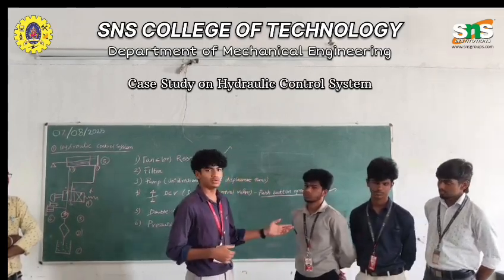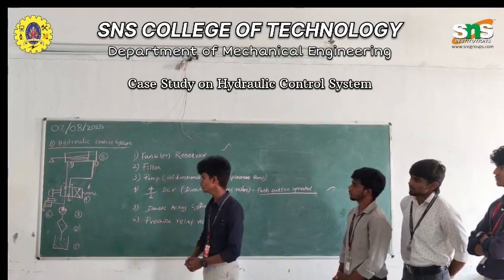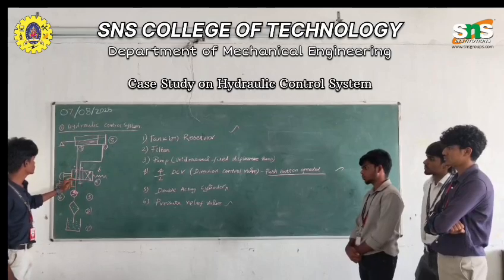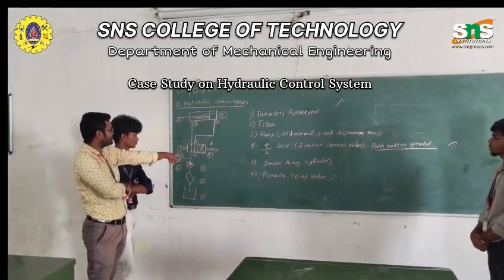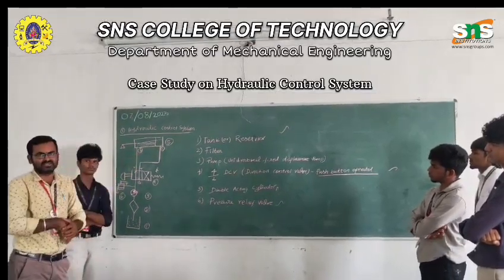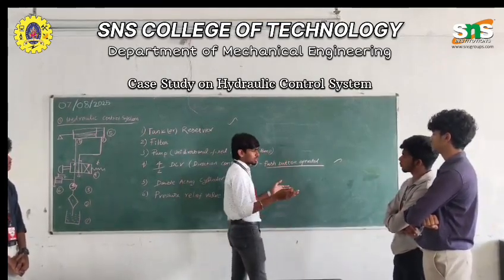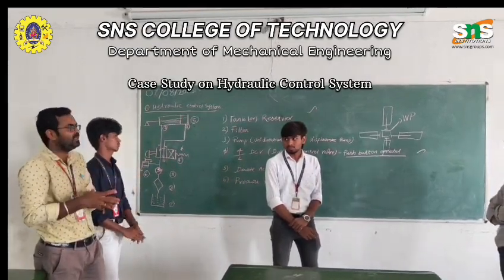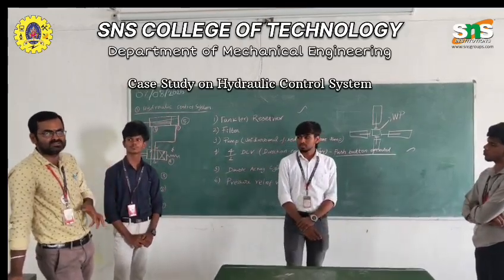Case Study on Hydraulic Control Systems in CNC | CADA| SNS Institutions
Hydraulic systems use pressurized fluid to transmit power and control machine movements. In CNC machines, hydraulic systems play a vital role in powering various components and enabling precise control. The main advantages of hydraulic systems in CNC machines include high power density, smooth and precise movements, and the ability to handle heavy loads.The hydraulic system in a CNC machine is comprised of several key components. These include hydraulic pumps, actuators, valves, filters, and control units. Each component has a specific role in ensuring the smooth operation of the machine. For example, the hydraulic pump converts mechanical energy into hydraulic energy, while actuators engage the cutting tool or move the table in the desired direction.